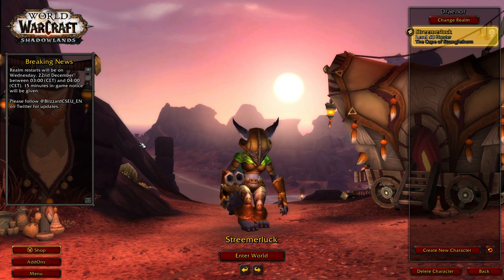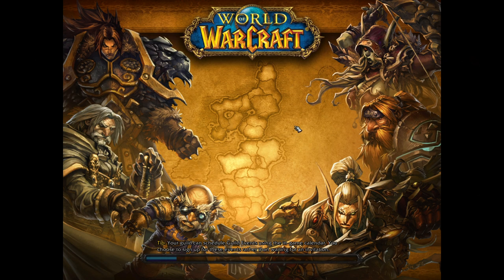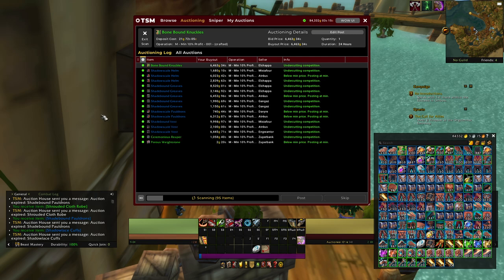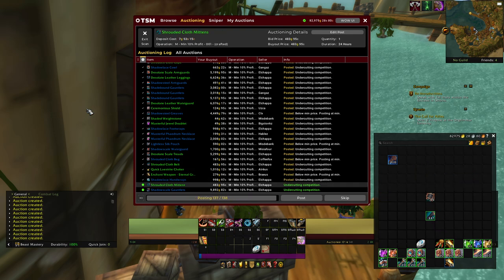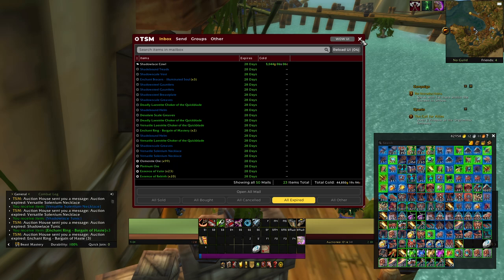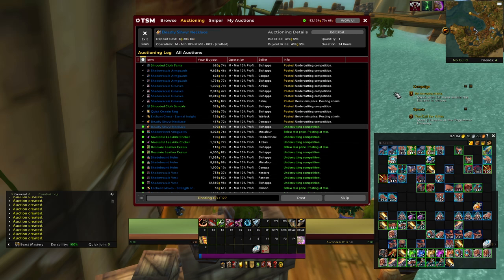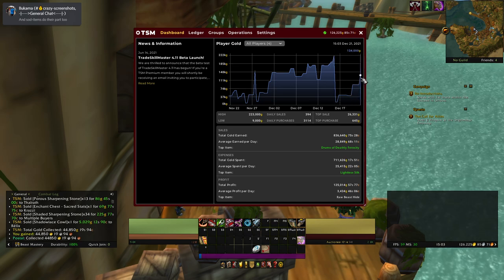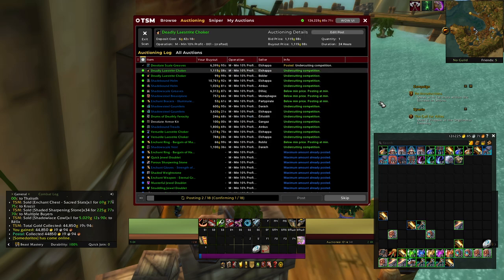How to Build a Gold Making Machine! | Part 2